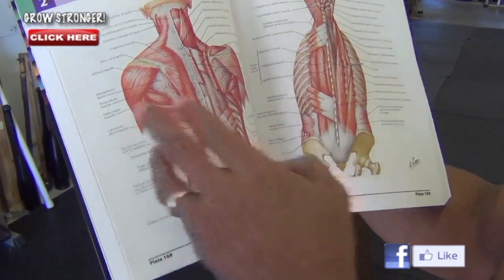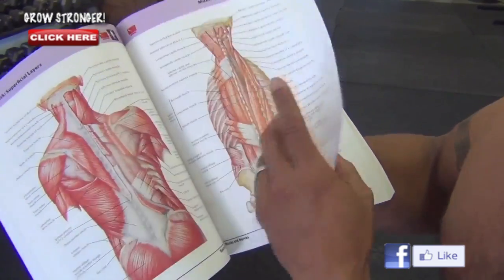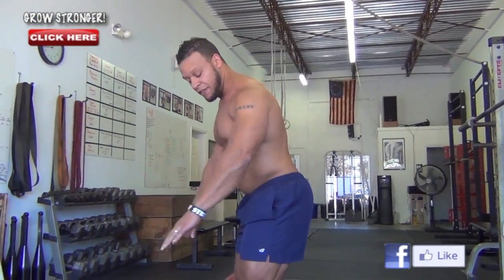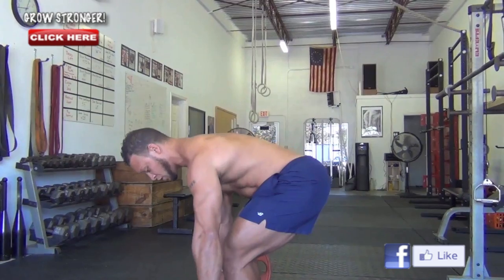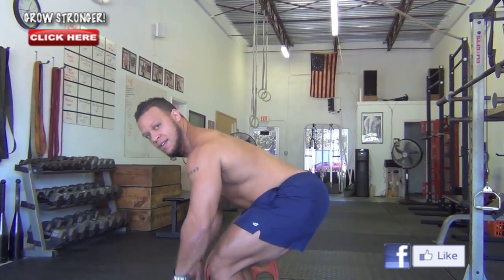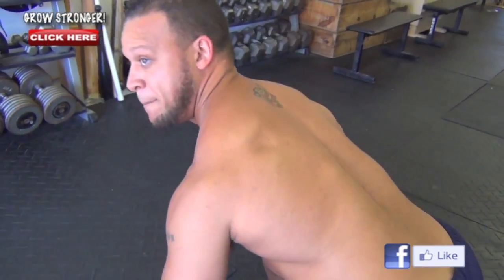How to Grow Huge Lower Lats